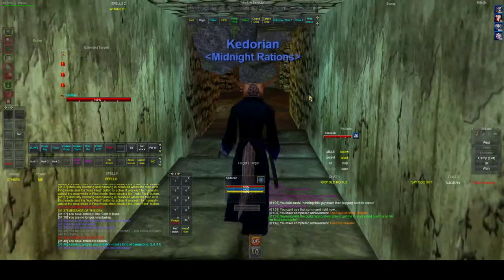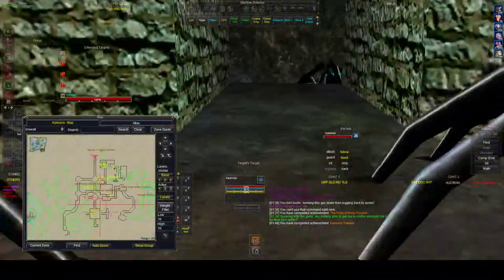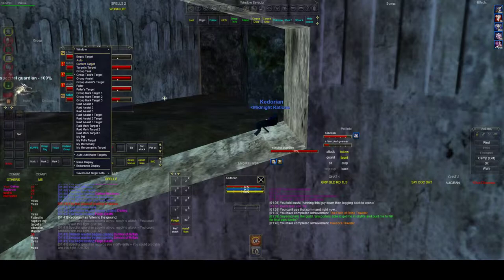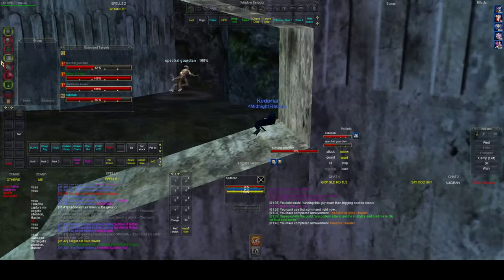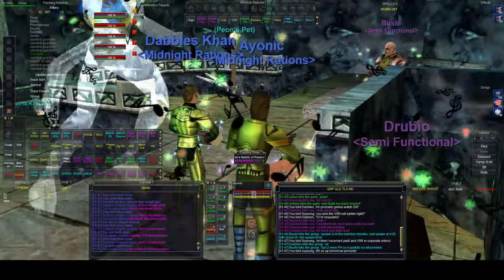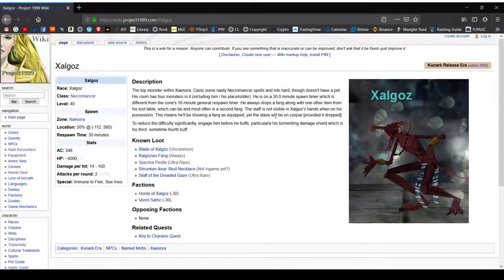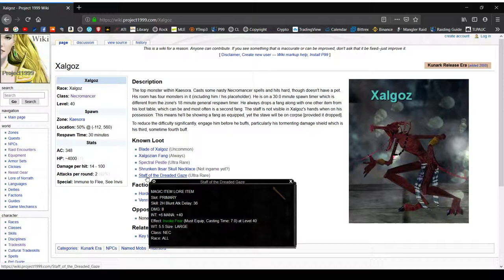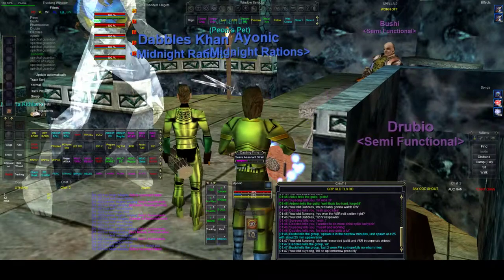2/3 Howling Stones (Charasis) Key Xalgozian Fang Everquest TLP